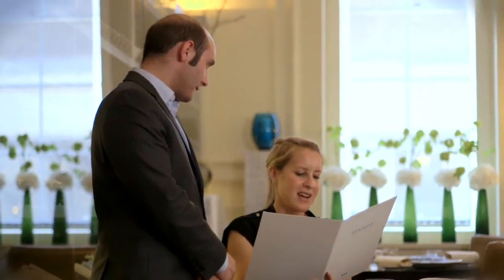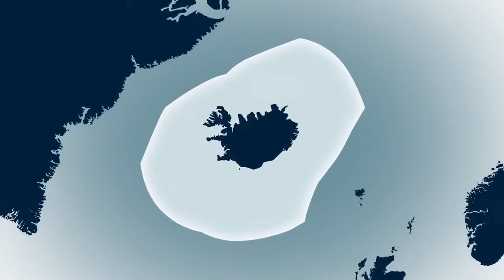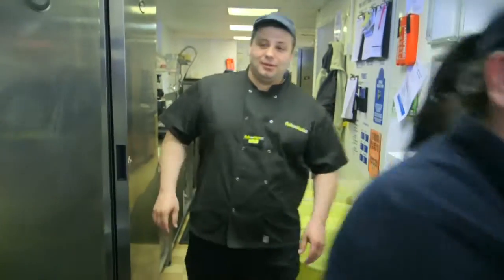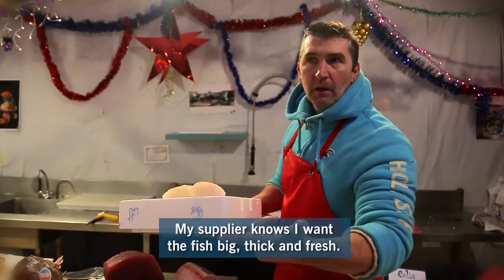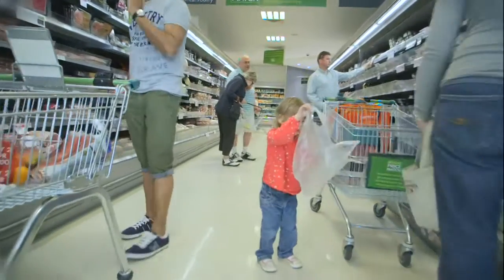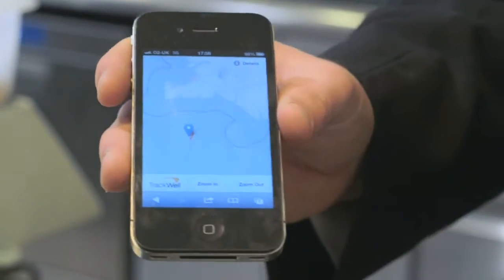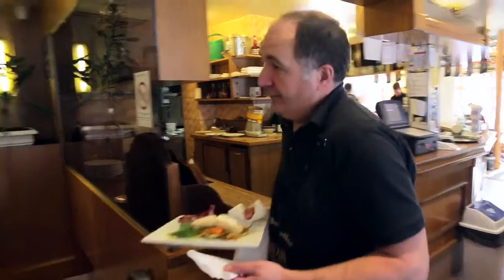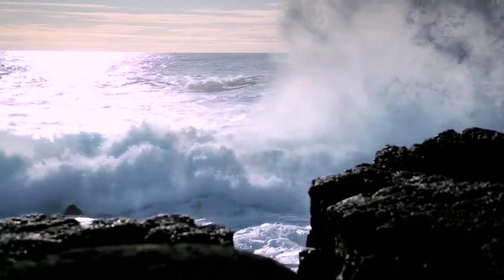Icelandic Cod Fisheries From Catch to Consumer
See an interview with our Chairman Hugh Lipscombe on what being a member of the Icelandic Responsible fisheries programme actually means to us.